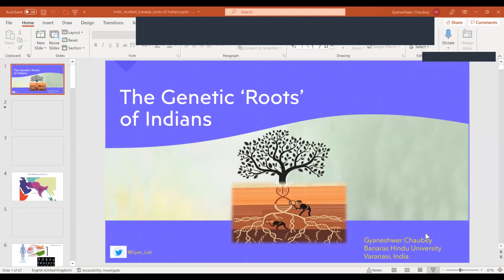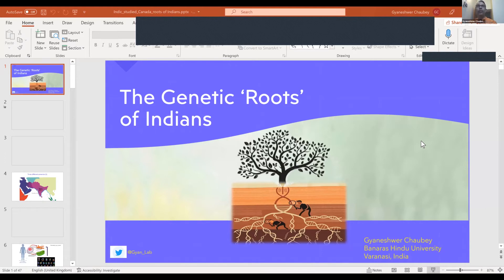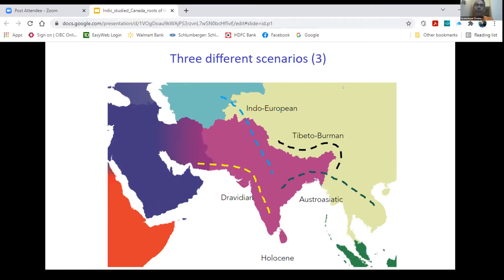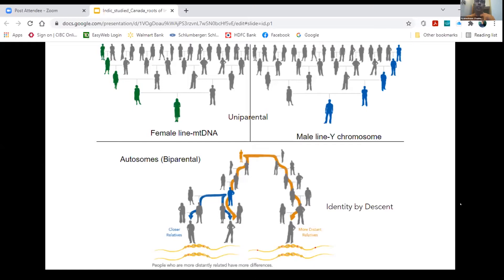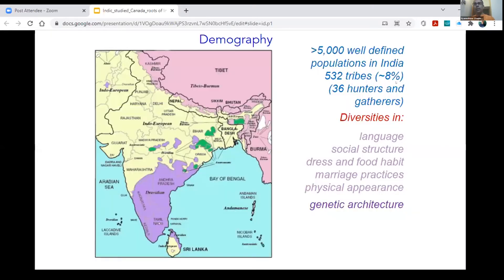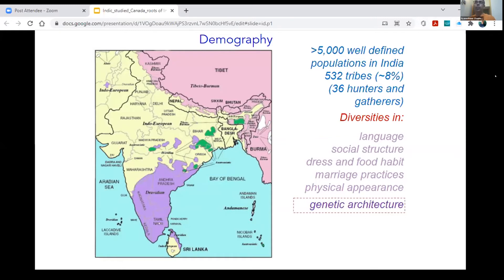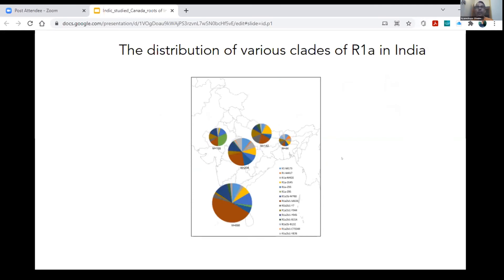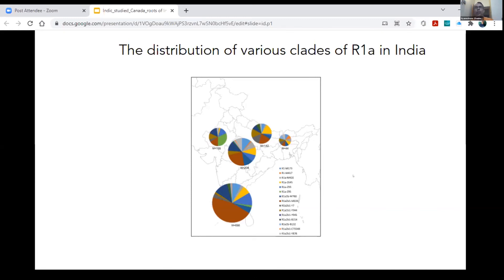The Genetic Roots of Indians | Dr. Gyaneshwar Chaubey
The origins of the Indian populations have been debated since the the late 19th century. Indian populations were considered by many early anthropologists to be pristine examples of an admixture of East and West Eurasia, and beyond. Despite over 150 years of research and study, opinion over the extent of shared history with other populations throughout the region is far from decided. This talk will explore the genetic studies and evidence for a shared population history and evolutionary convergence both in East and West Eurasia.

About the Speaker: Dr. Gyaneshwar Chaubey is a professor at Banares Hindu University, Varanasi. His research is focused on the peopling of South and Southeast Asia in general. Currently, by using various kinds of uniparental and biparental genetic markers, he is tracing the role of migration, drift, and selection in the peopling of South Asia by using available computational tools and developing new ones.